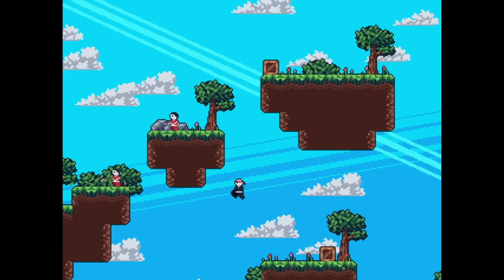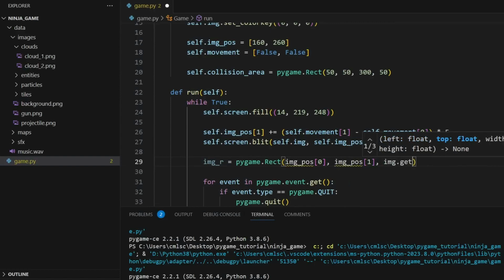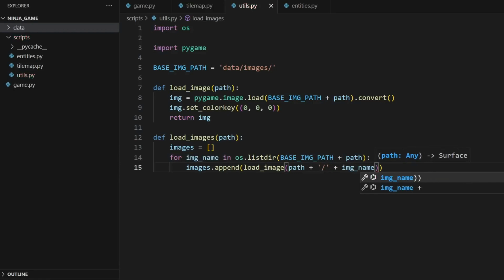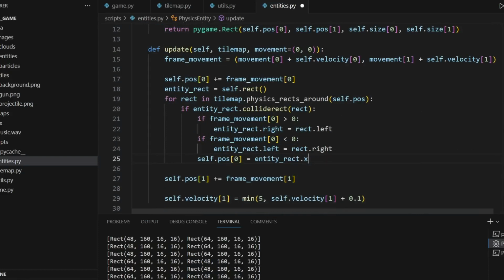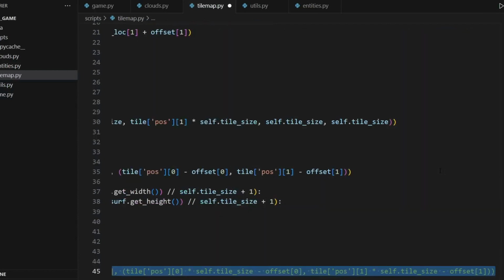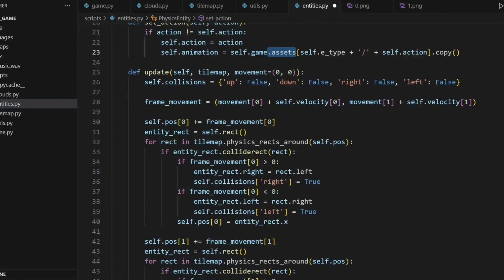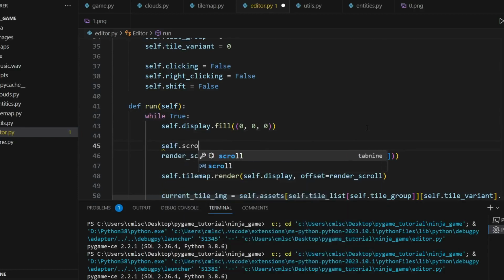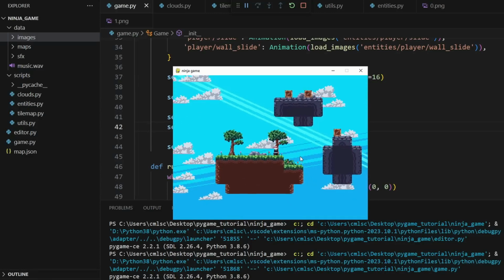Pygame Platformer Tutorial Full Course 1 часть